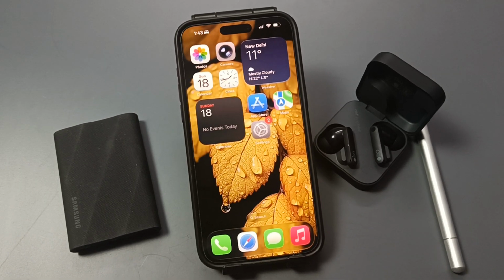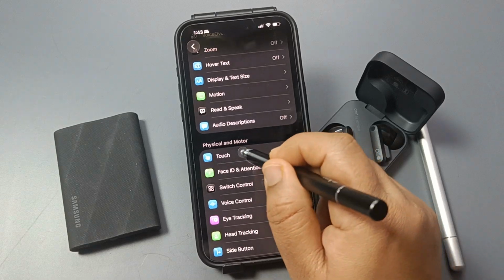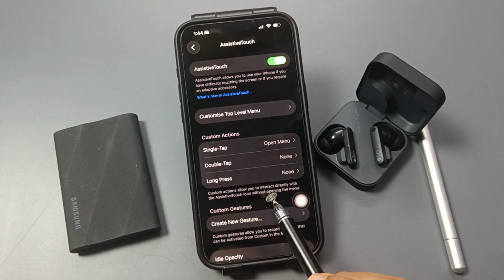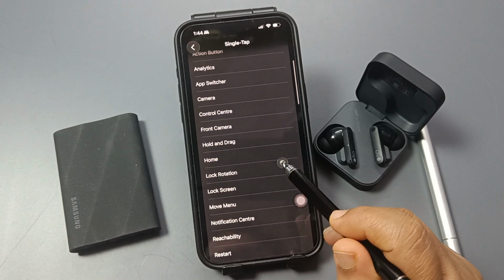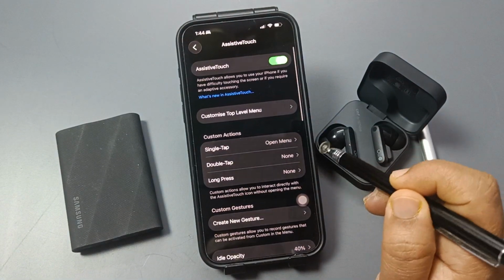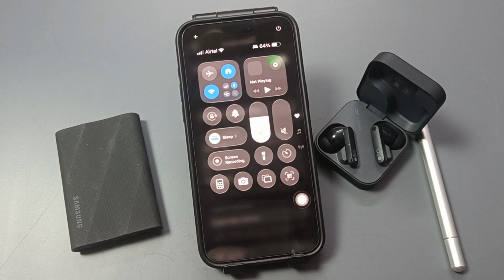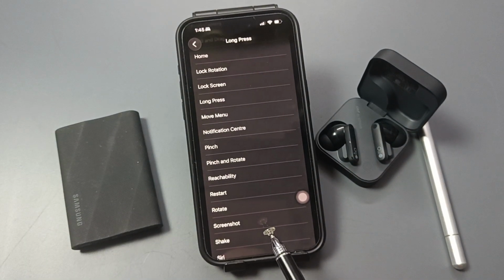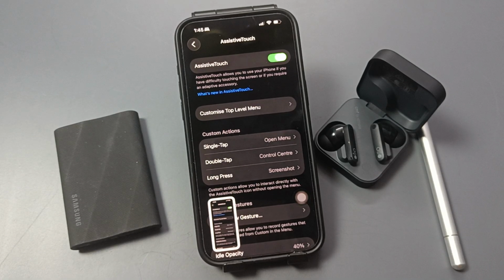iPhone 17/Pro Max/Air | How to Enable AssistiveTouch on iPhone 17 | iOS Accessibility Settings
In this video, you’ll learn how to turn on and use AssistiveTouch on your iPhone step by step using the latest iOS features. This guide is perfect if your buttons are not working, you want easier one-hand control, or you need accessibility shortcuts for everyday tasks. We cover how to enable AssistiveTouch, customize the floating menu, add gestures, screenshots, volume controls, and device shortcuts for smoother navigation. Whether you’re using iPhone 17/Pro Max/Air | models, this tutorial helps you unlock powerful accessibility tools to improve comfort, speed, and usability.